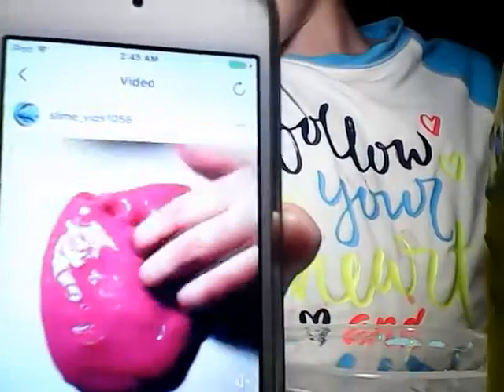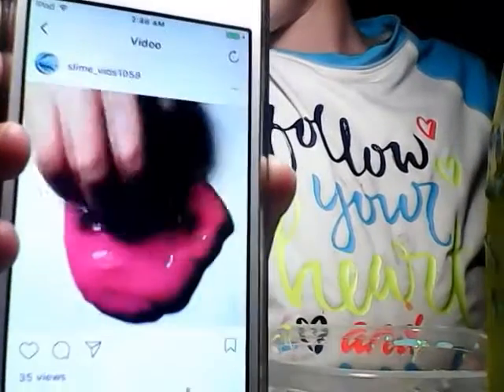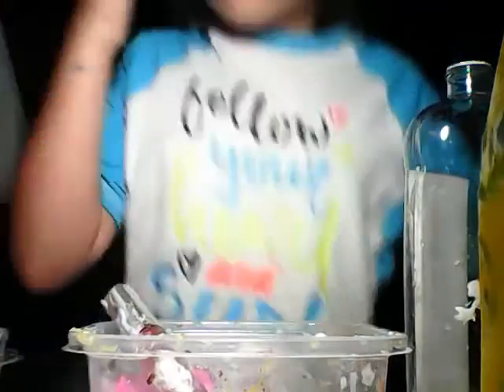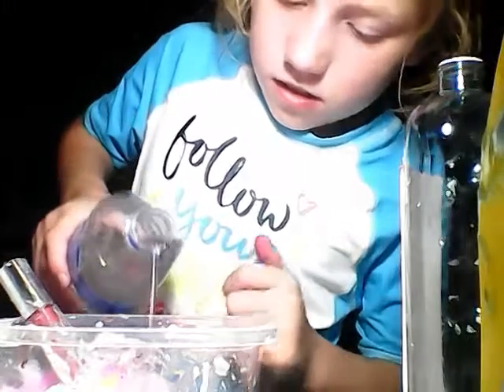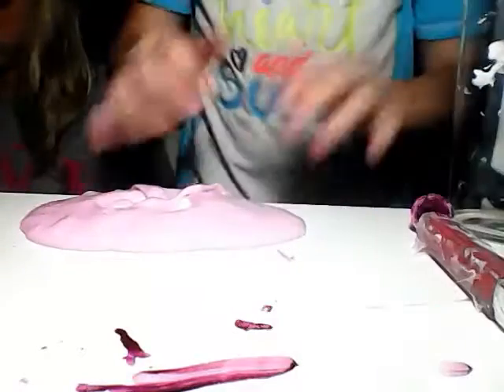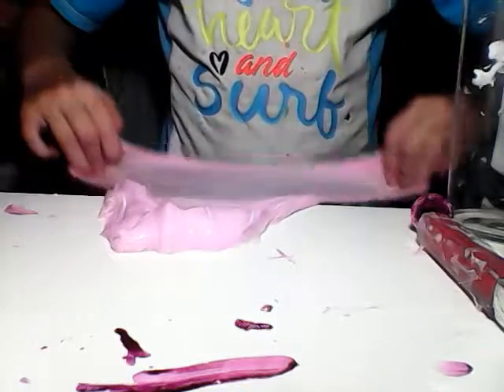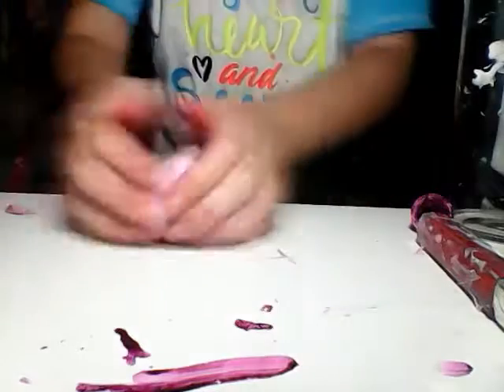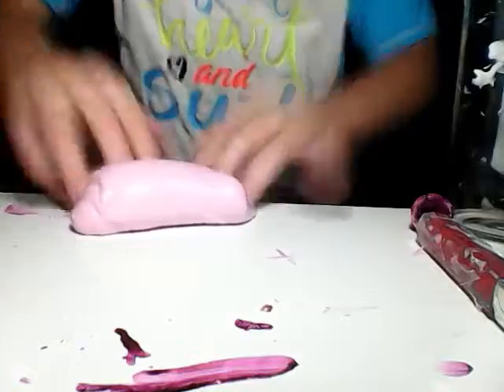Remaking Instagram slime